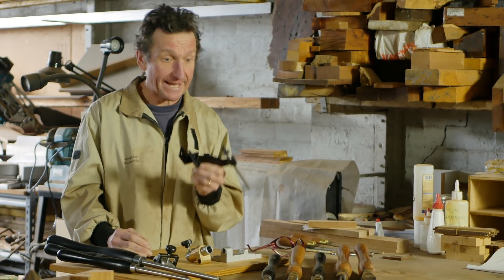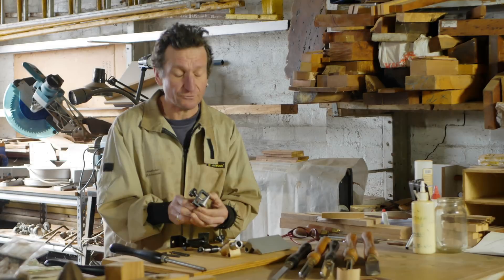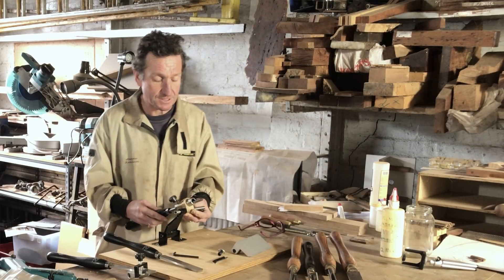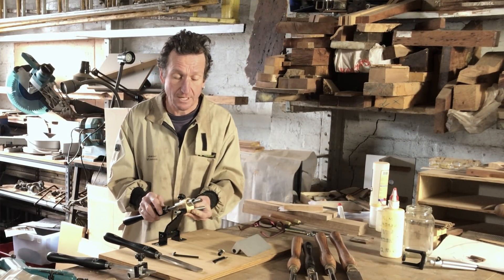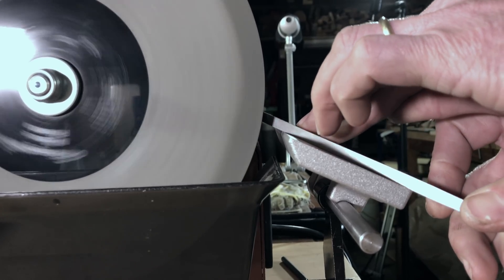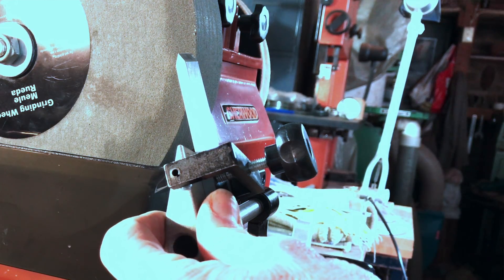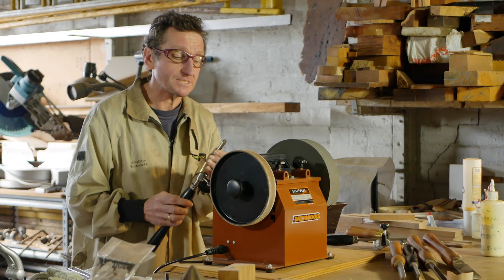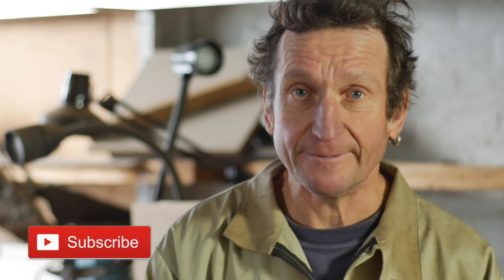Perfect Fingernail Grinds by Hand!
The Heligrind is Back!
The HeliGrind Sharpening System is the only jig on the market that will sharpen gouges on the helical path – the ideal way to sharpen all your woodturning gouges. This type of grind is known as either a fingernail or sidegrind and is recommended but virtually impossible to grind accurately freehand.

The HeliGrind is a versatile jig that is fixed in front of your bench grinder and has several attachments to simplify and make more accurate sharpening grinds of a range of different tools.

Woodturning bowl and spindle gouges – the gouge is clamped into an inner cylinder that can be easily rotated via a fully-sealed guide bearing seated against the outer solid, cast bronze holder. This patented system was designed to follow the correct path for producing the best type of grind on your gouges.
The nose of the gouge is pushed up the wheel along the helical path to produce the optimum shape without having to constantly reset the jig as you grind the wheel down.
It produces hollow ground edges, which provides a superb two-point bearing that makes the grinding self-jigging. It means that every time you re-grind, you remove a tiny and constant thickness of steel, extending the life of both your tools and grinding wheels. It also means that the geometry of the tip won’t change, allowing your tools to display the same properties every time you use them.
The HeliGrind System also allows you to sharpen skew chisels by attached the preset holder to grind at the popular 20º angle.
There is also a conventional toolrest in the kit, which can be quickly attached to provide a flat plate in front of the wheel – perfect for scrapers and other chisels.